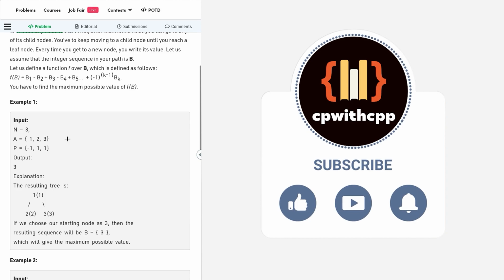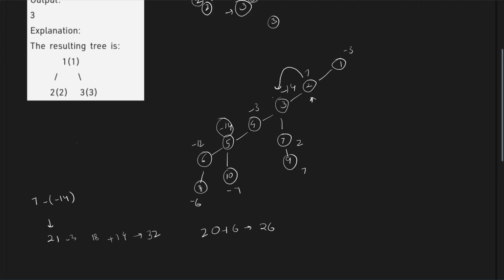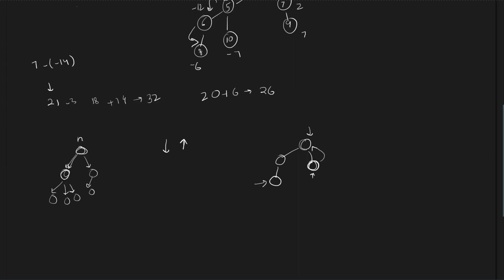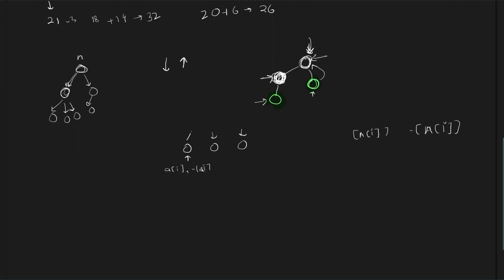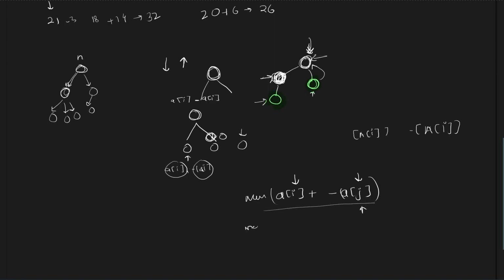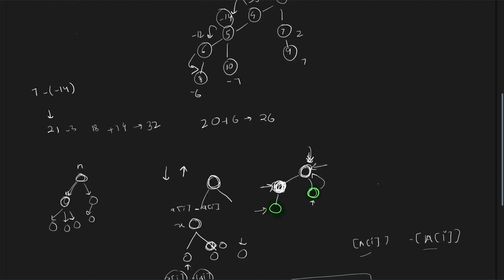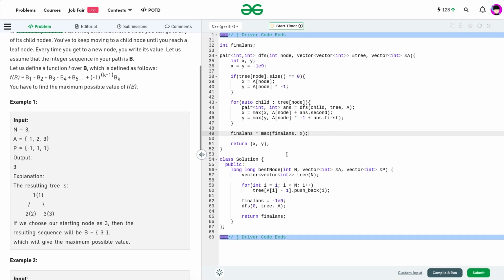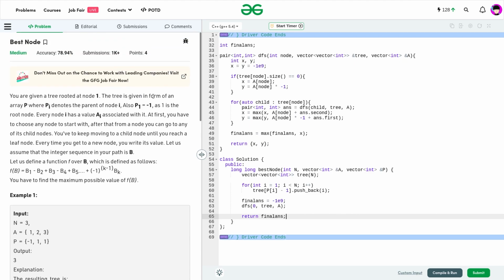Best Node | 04 March POTD | C++ | Geeks for Geeks Problem of the Day